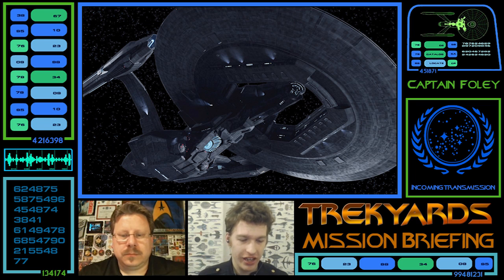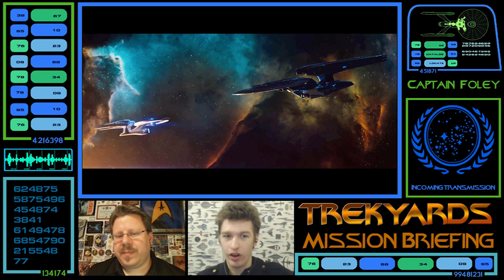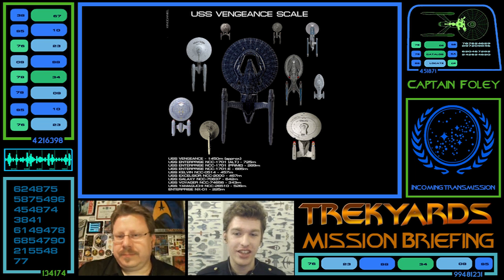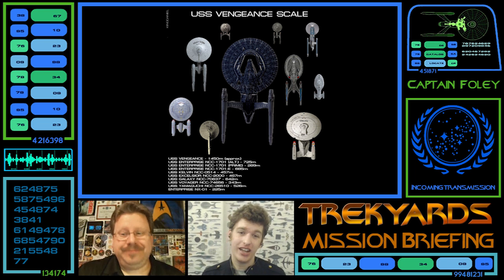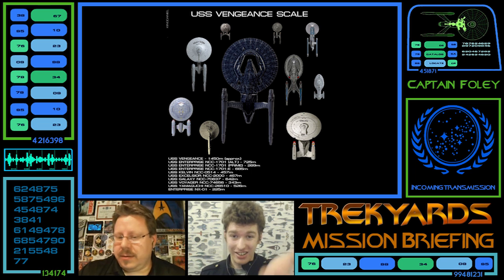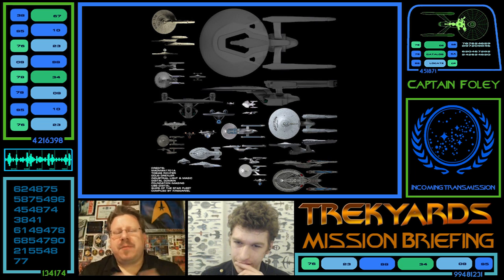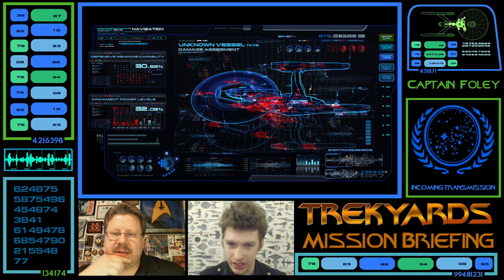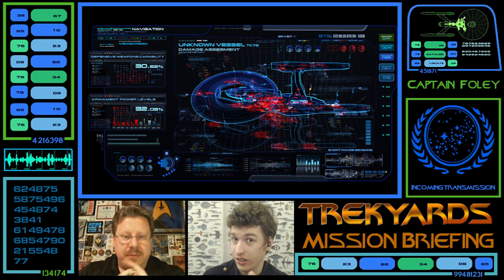Trekyards EP104 - USS Vengeance (Part 1)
Lets look at a dreadnought from JJ's universe, Admiral Marcus's USS Vengeance